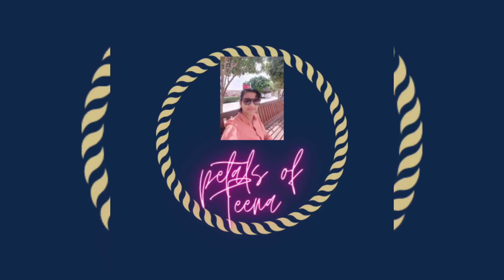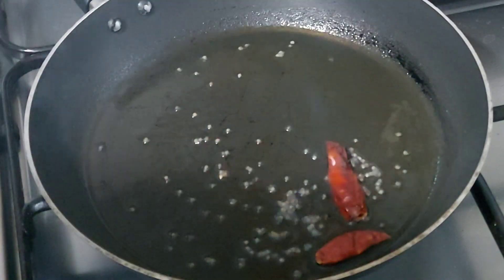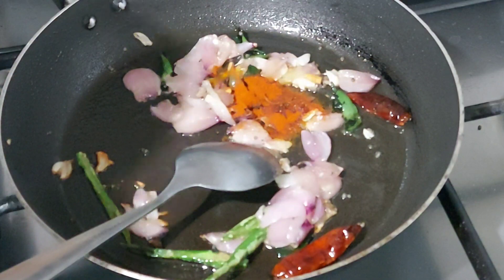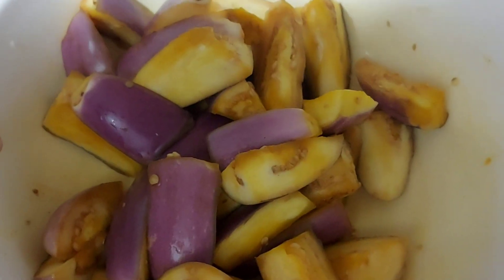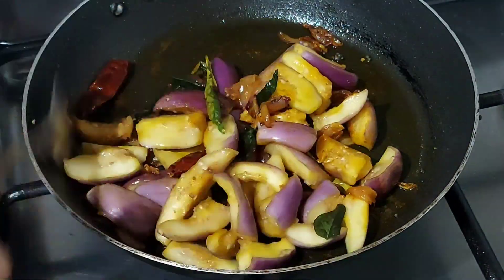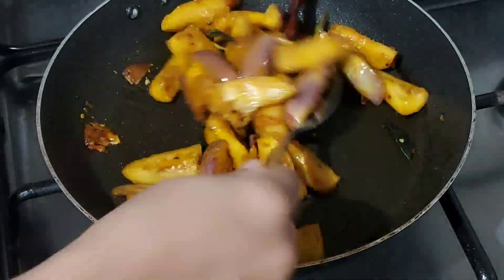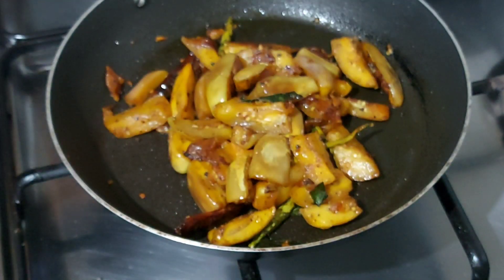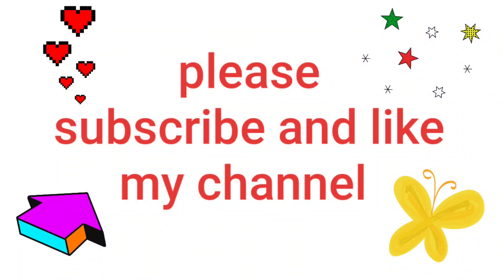vazhuthinanga Mezhukkupuratti //വഴുതിനങ്ങ മെഴുക്കുപുരട്ടി // simple recipe will try it